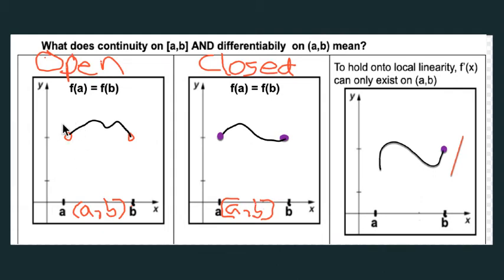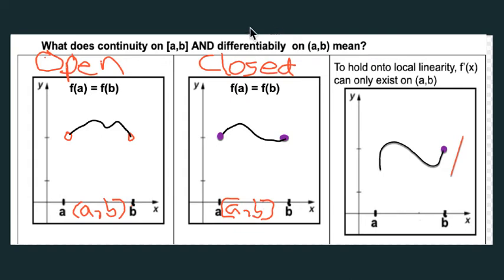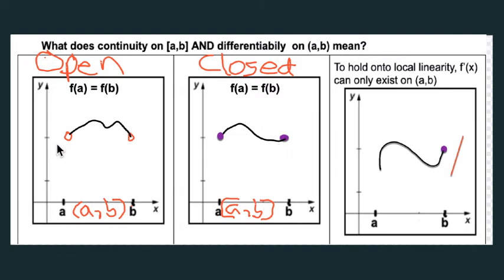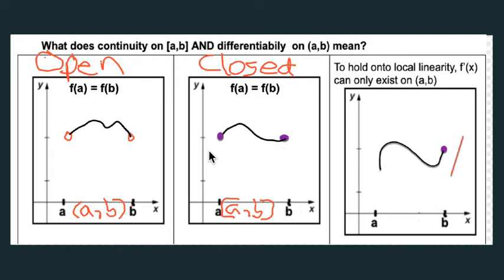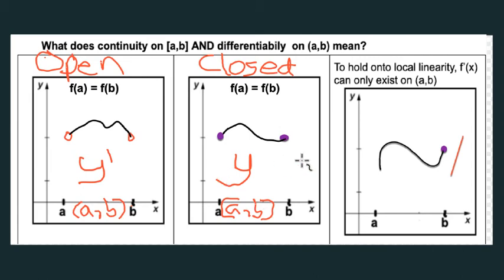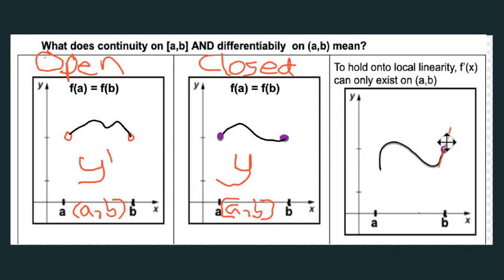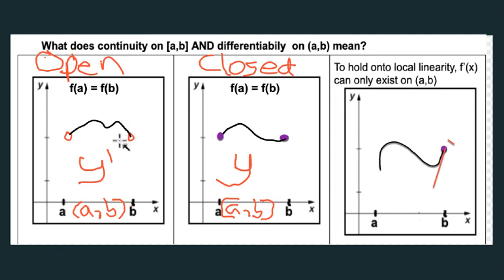Open and Closed Intervals and their Relationship Between Continuity and Differentiability